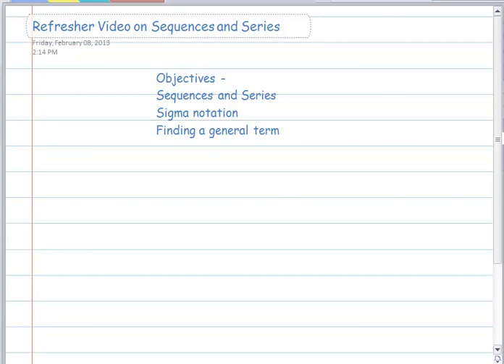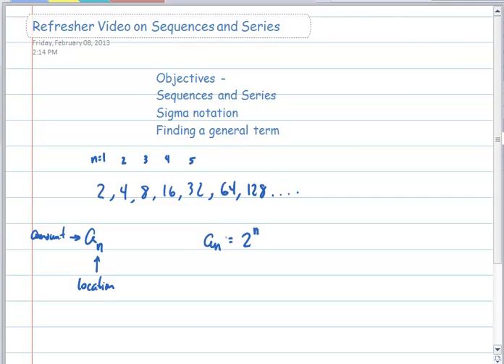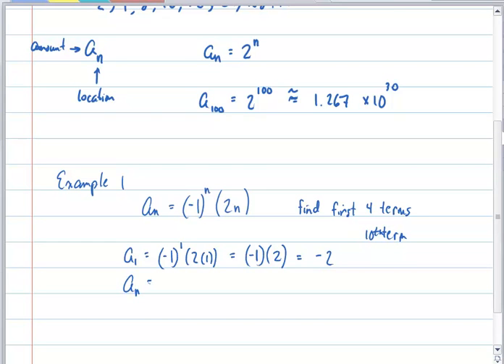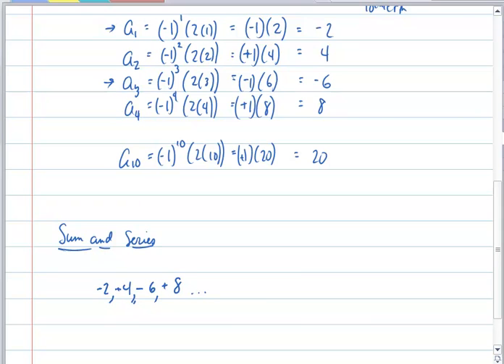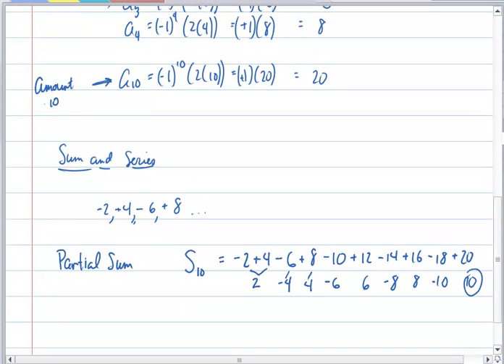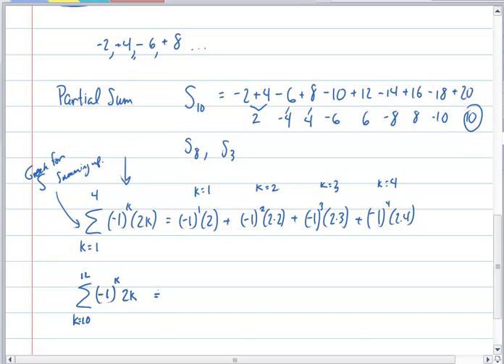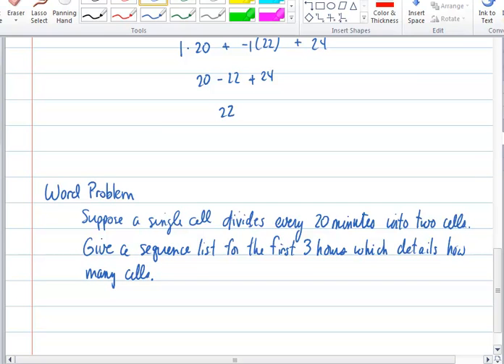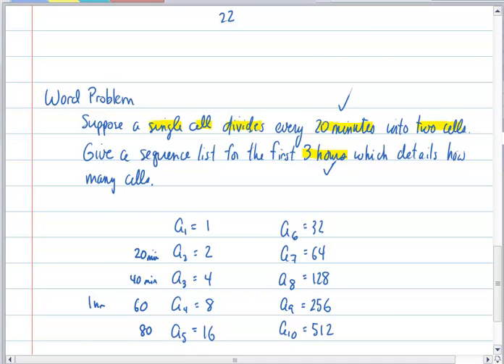Sequence and Series Refresher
A quick refresher from the lesson on Sequences and Series